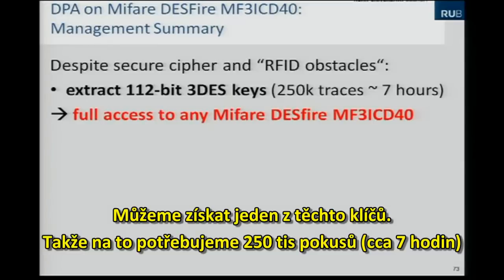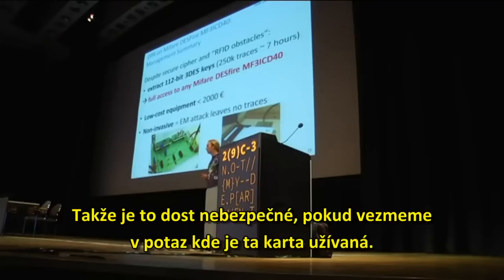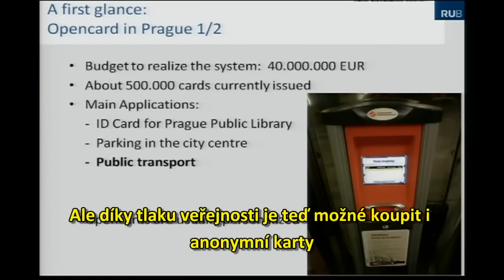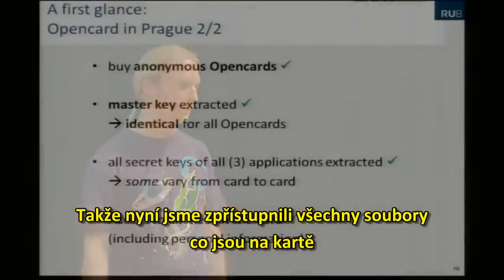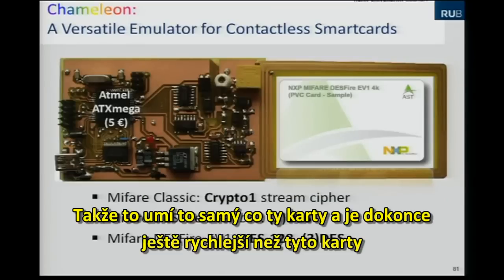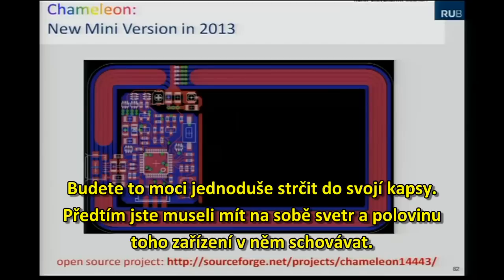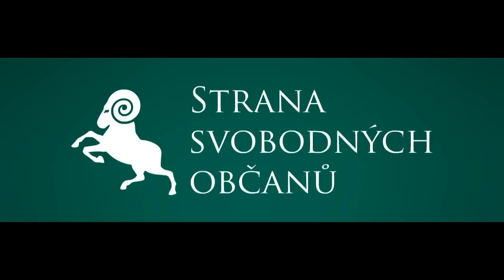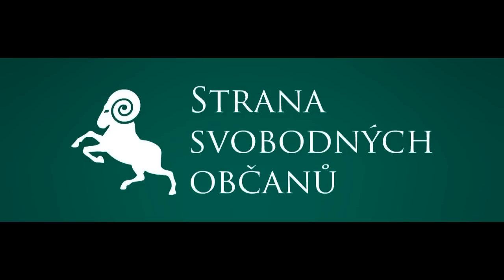Opencard je prolomena! Co dál?